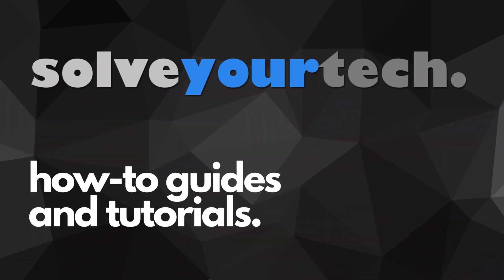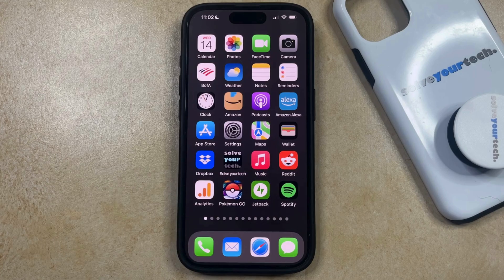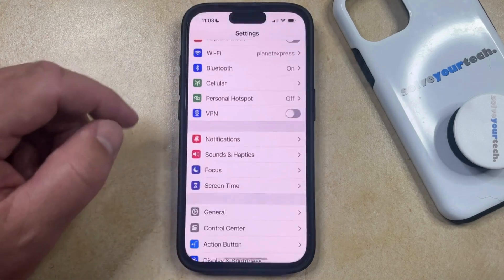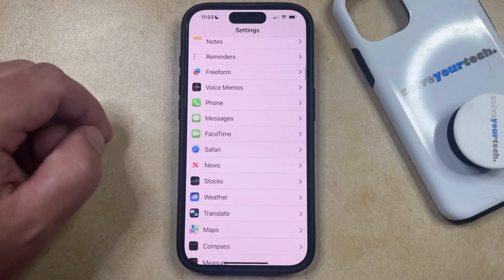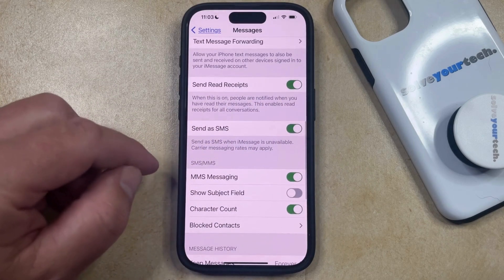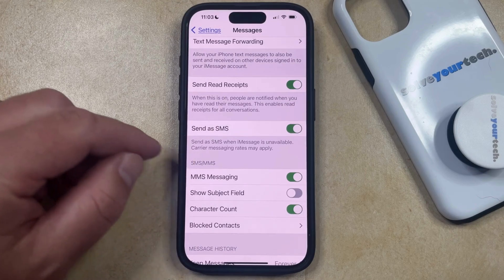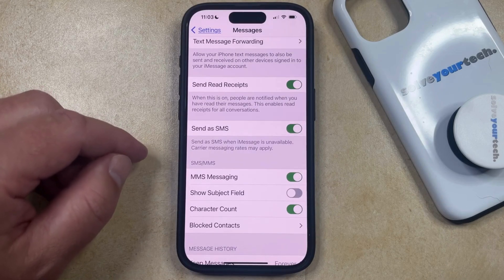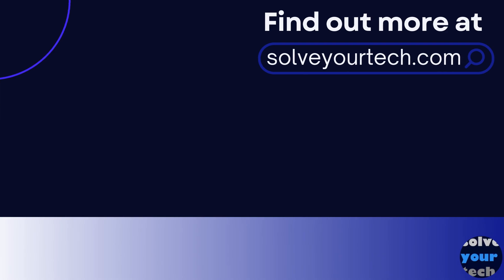How to Enable Send as SMS on iPhone 15 Pro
This video will show you how to enable send as SMS on iPhone 15 Pro. Once you complete this tutorial, your iPhone will attempt to send iMessages as text messages when iMessage isn’t working.

You can enable iPhone 15 Pro send as SMS with the following steps:

1. Open Settings.
2. Choose Messages.
3. Turn on Send as SMS.

Note that this will only happen in iMessage conversations when your phone is unable to send a message as an iMessage. If you don’t want to send any messages as iMessages, then you will need to turn off the iMessage option as well.

00:00 Introduction
00:15 How to Enable Send as SMS on iPhone 15 Pro
01:26 Outro

Related Questions and Issues This Video Can Help With:

- How to Enable Send as SMS on iPhone 15 Mini
- How to Enable Send as SMS on iPhone 15 Plus
- How to Enable Send as SMS on iPhone 15 Pro Max